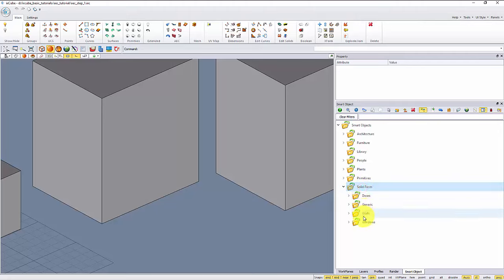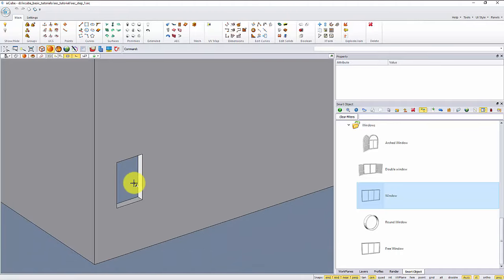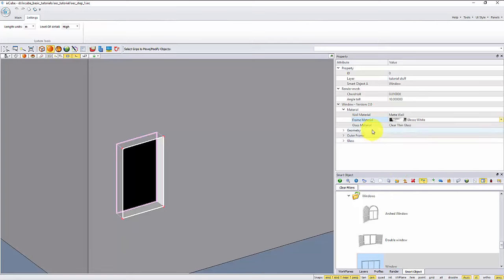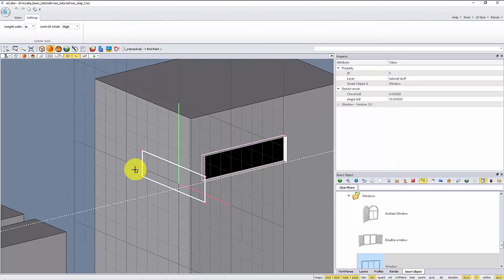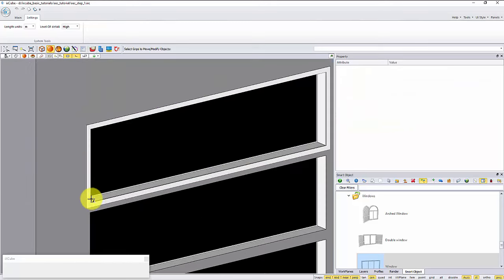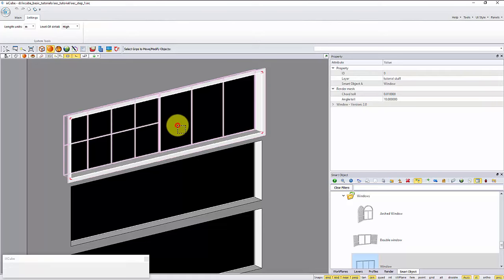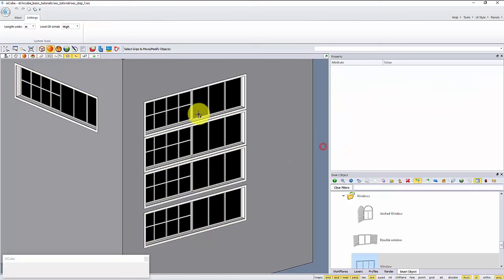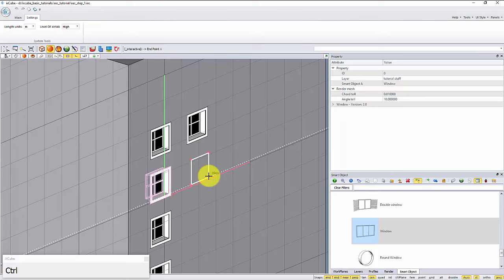AEC ixCube : Step 4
AEC : Architecture Concept Design - Step 4